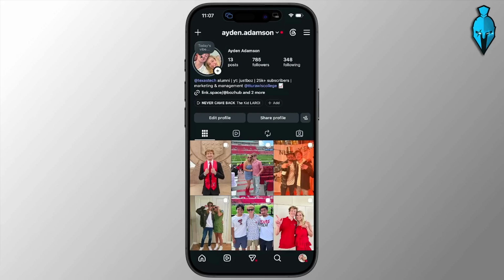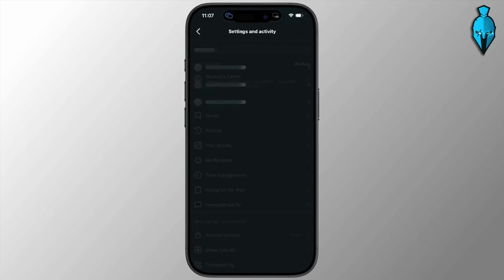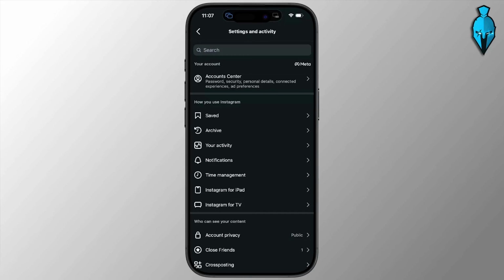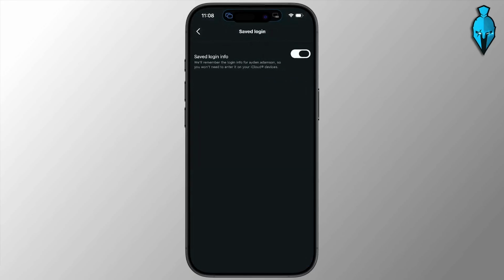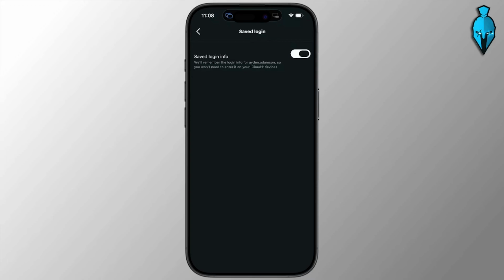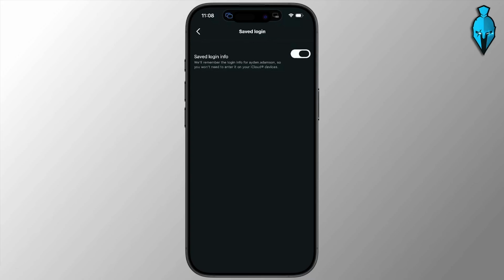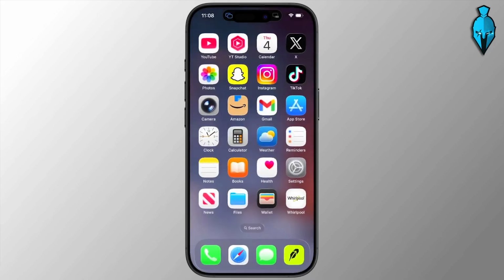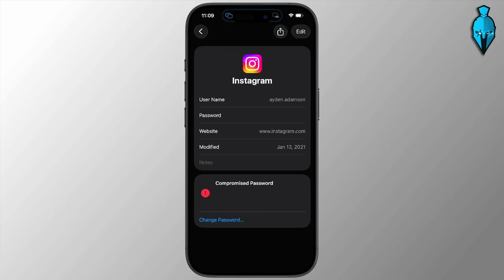How To See Your Instagram Password (Even If You Forgot It) - Full Guide